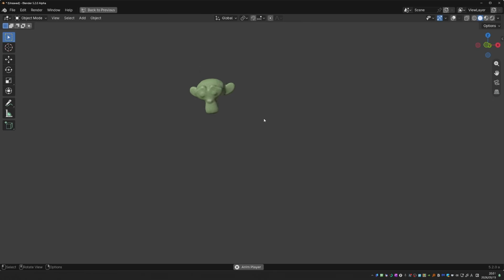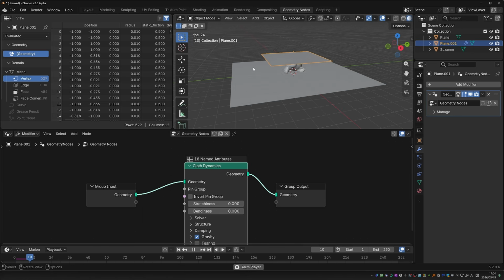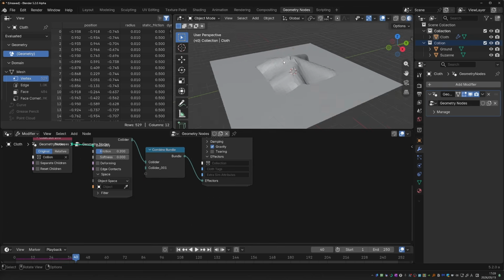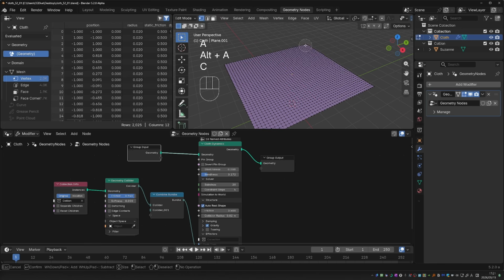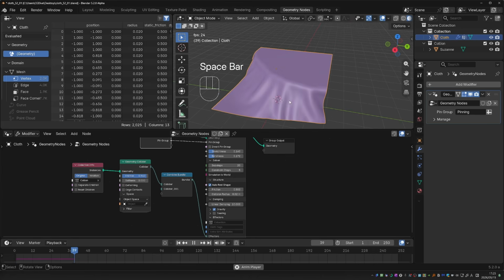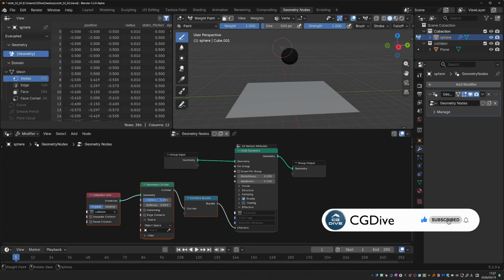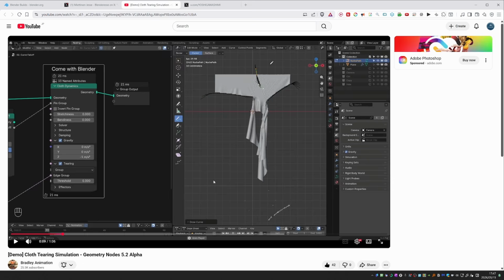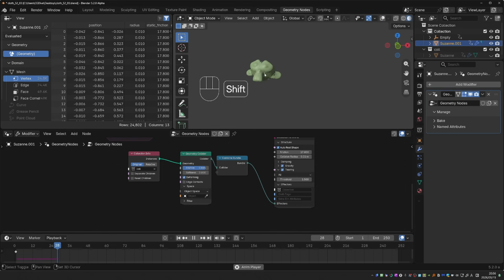The FUTURE of Blender Cloth Simulation (with Tearing!)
*Discover cool Blender addons*

0:00 Into
0:52 How to get the new cloth
1:08 How to enable the new cloth
1:51 How it works
8:50 Tearing
10:35 Improved Stability